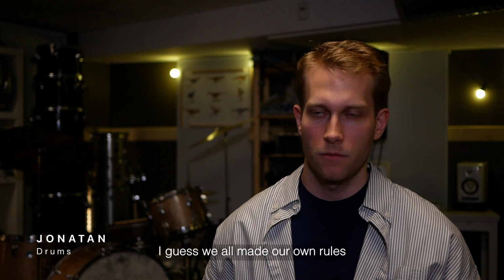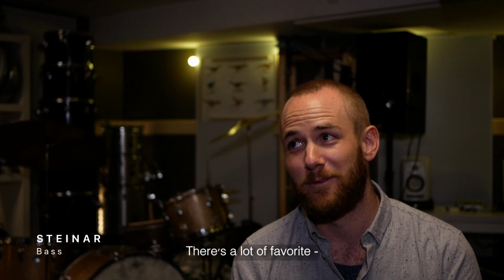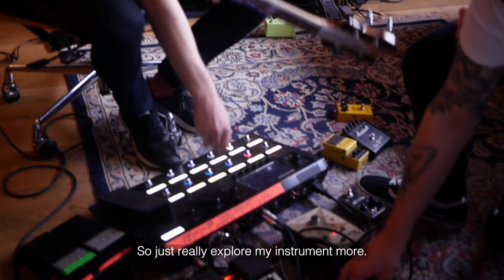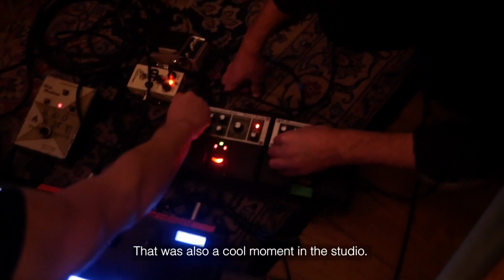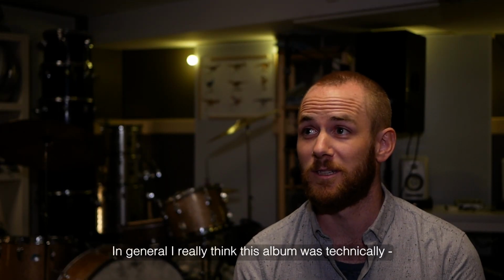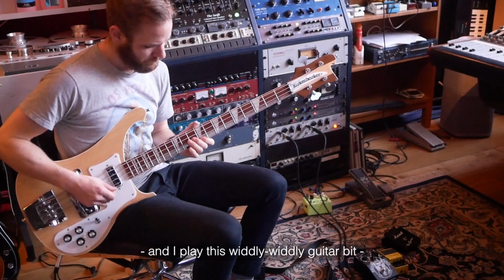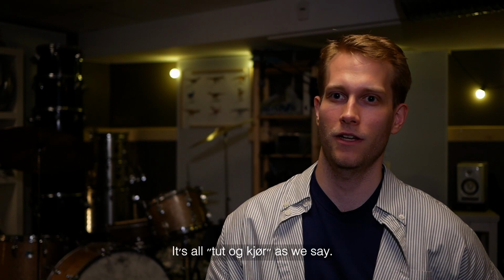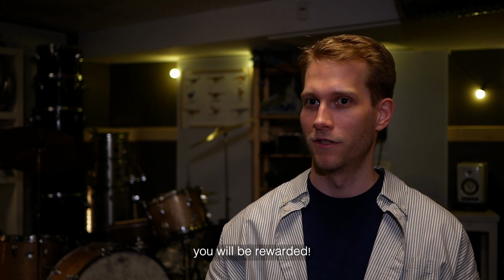ASTROSAUR - Recording Portals (Studio Documentary/Part II)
Astrosaur's new album "Portals" will be released Nov 18 on Pelagic Records. Preorder Vinyl / Stream / Download

This video is put together by the band with their own footage from the studio sessions in October 2021.